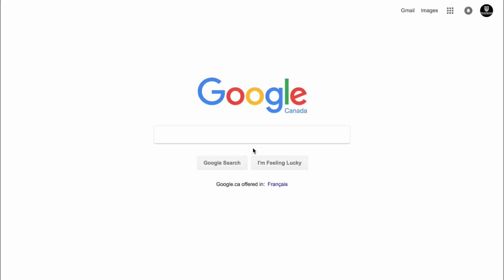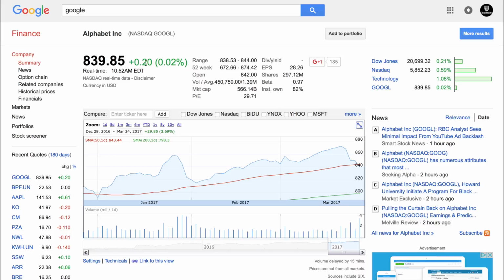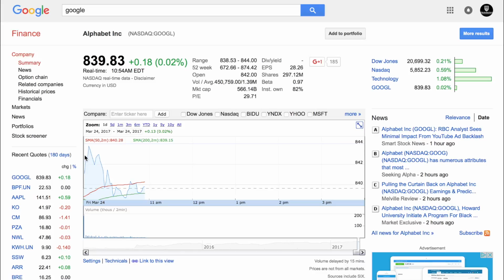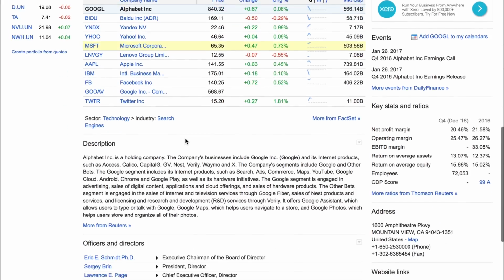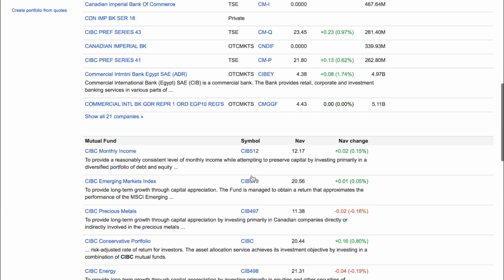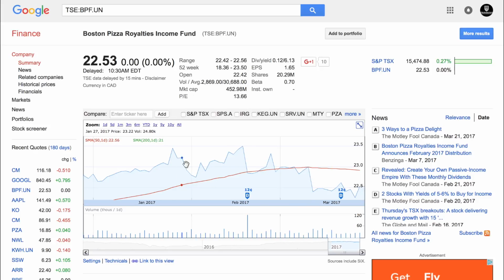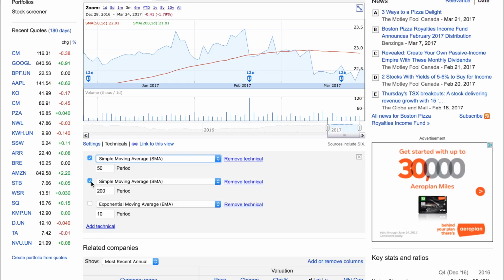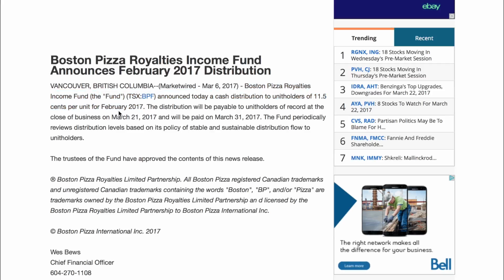Free Investment Tools: Introduction to Google Finance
Google Finance no longer supports the features outlined in this video. Here is a link to a Yahoo Finance Video

A tutorial on how to look up a stocks or mutual funds on google finance. Introduciton and look at the important stock information and where to find it on the google finance page and also go over my personal settings on how to make the chart useful for looking at long term dividend paying investments.

My primary investment strategy is long term high yield dividend investing. I have been an actively trading the stock market for over 20 years and have built most of my wealth by reinvesting my dividends and following my 14 Personal Rules of investing. I actively trade options on both the American and Canadian Stock exchanges using options strategies and buying and holding high yield dividend paying stocks.

I generate monthly income in two ways. Averaging more than an annual 7% return by collecting dividends on high yield dividend stocks that I hold. The second income stream comes from the selling of option premium and taking advantage of theta decay. This neutral strategy allows me to make money in both bull and bear markets and limits my risk. Both of these strategies are suitable for passive income and create a stable predictable safe passive monthly income.

Want to learn how to trade stocks and make more money? This channel is dedicated to increasing investment returns and building wealth by passively trading in the stock market. If you’re tired of poor performance then make sure you subscribe to Drawbridge Finance I produce weekly videos for the beginner trader and use simple explanations to learn how to buy and sell stocks for profit.

Levi Woods